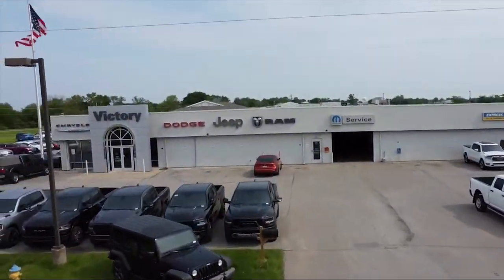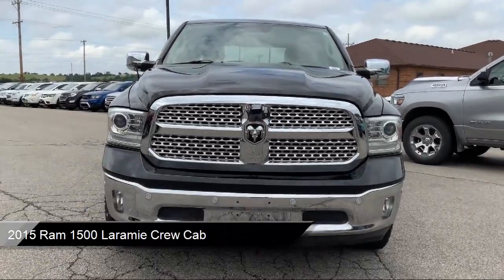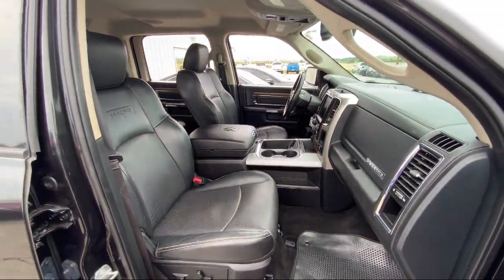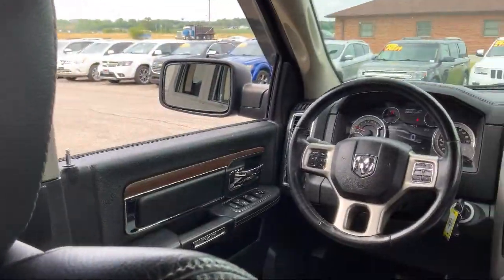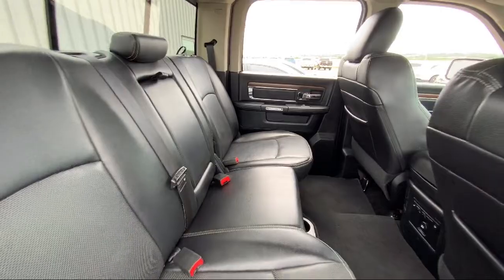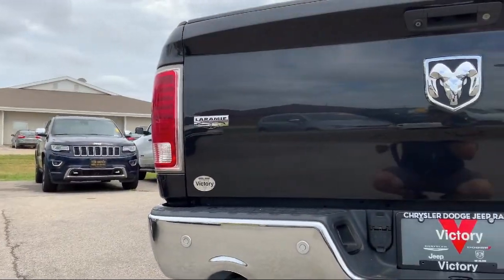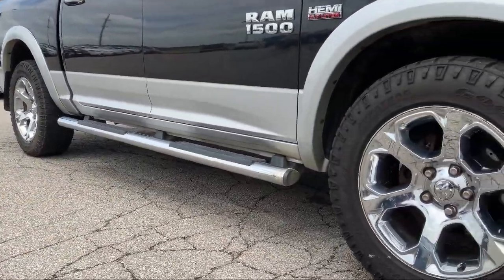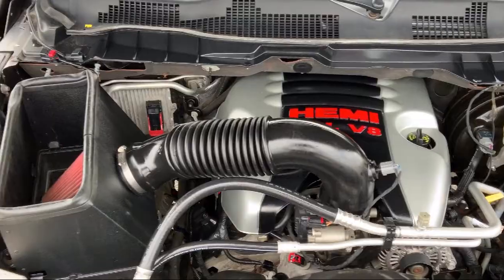2015 Ram 1500 Laramie Crew Cab Ottawa Garnett Wellsville Olathe Emporia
2015 Ram 1500 Laramie Crew Cab Stock Number: J783063 Vin:1C6RR7NT6FS783063.